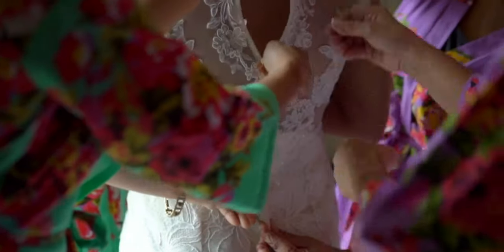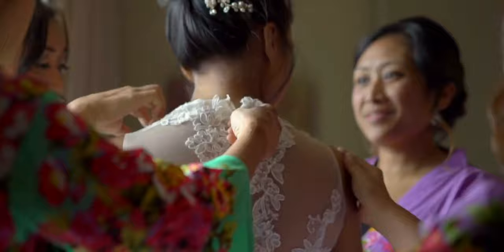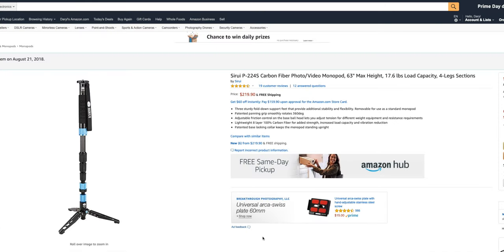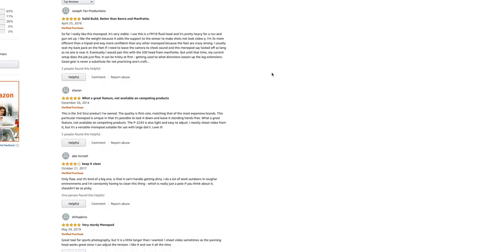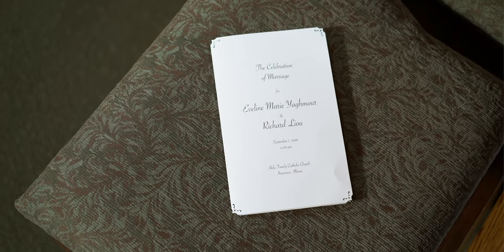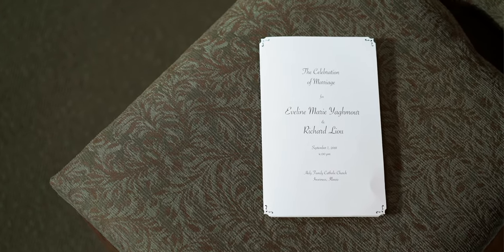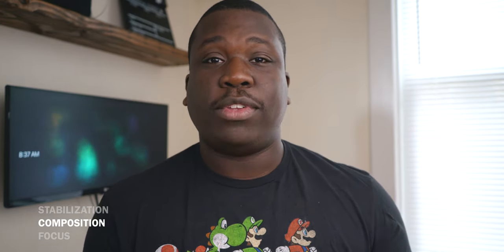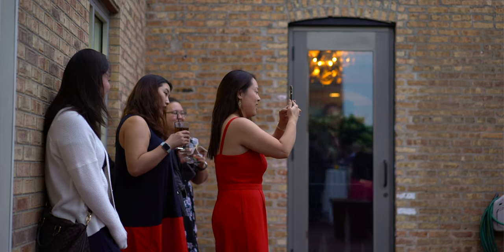Three Tips to Shoot Cinematic Wedding Videos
Wish you could create more cinematic wedding videos? Here's a few tips to help!